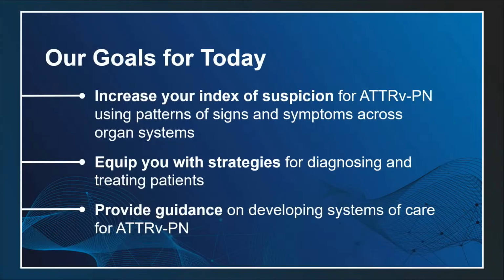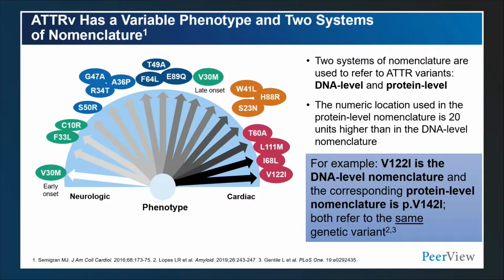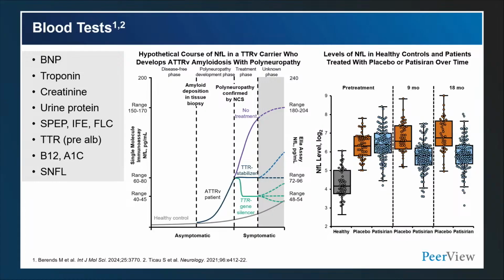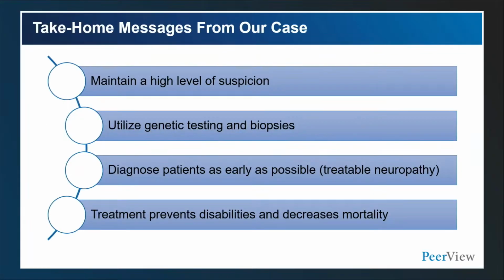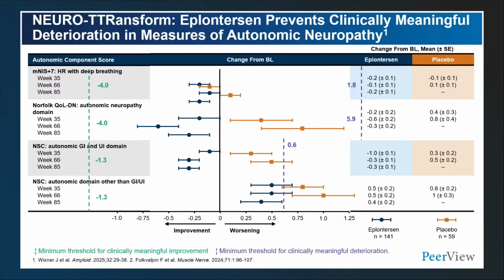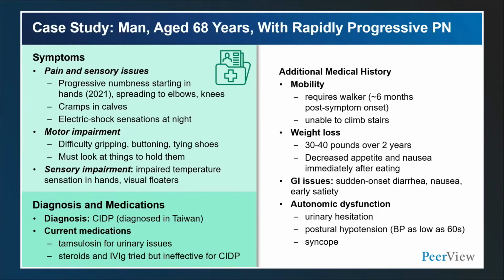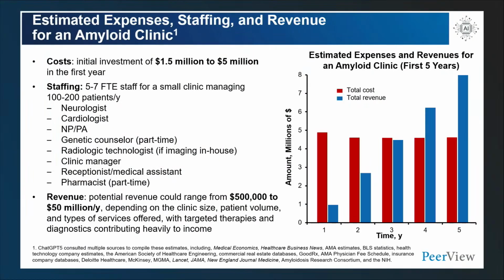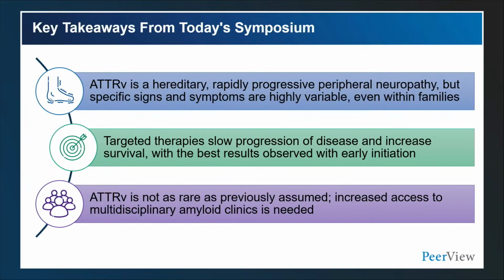Watch Drs. Kaku & Karam discuss ATTRv-PN updates from ANA